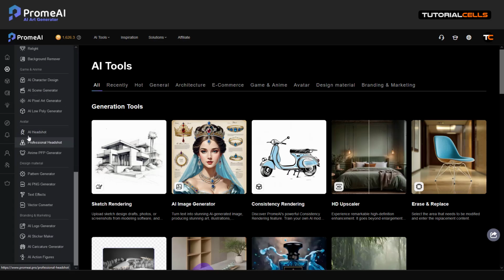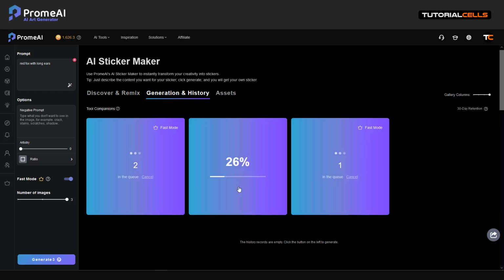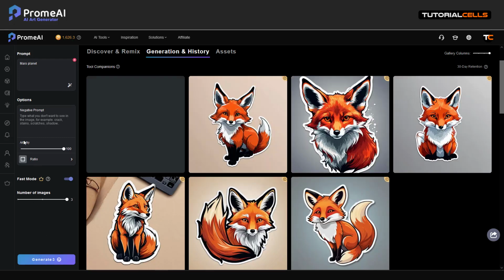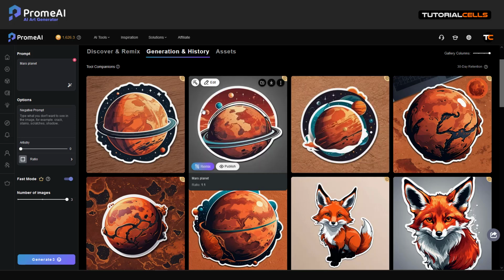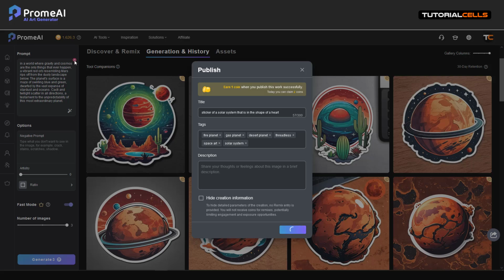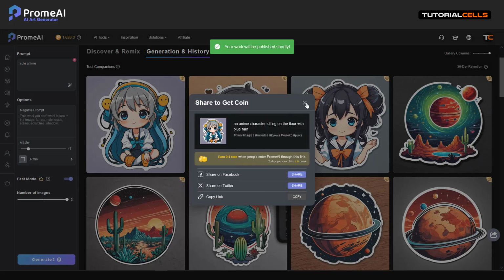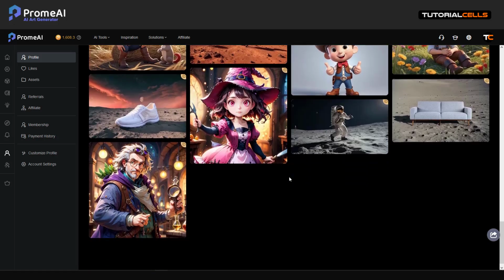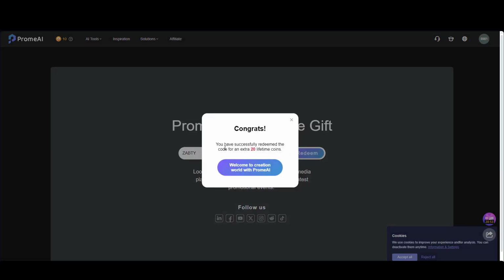0033. AI Sticker Maker in PromeAI ( AI art generator )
AI Sticker Maker
Use PromeAI's AI Sticker Maker to instantly transform your creativity into stickers.
Tip: Just describe the content you want for your sticker, click generate, and you will get your own sticker.